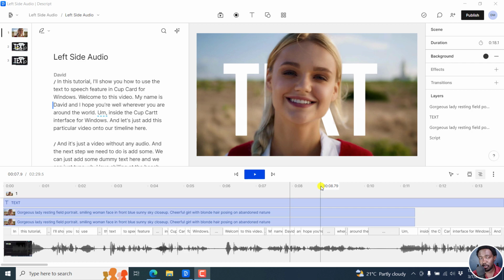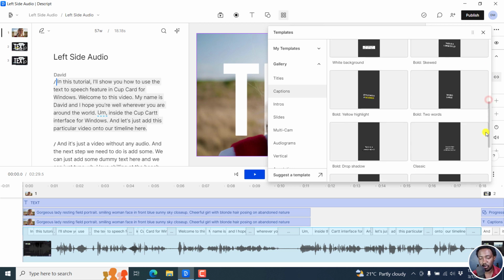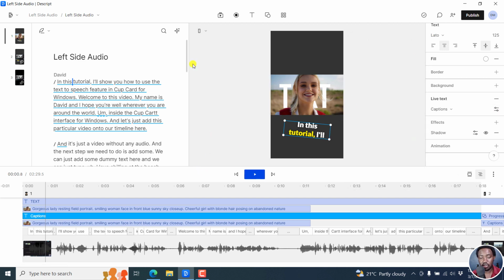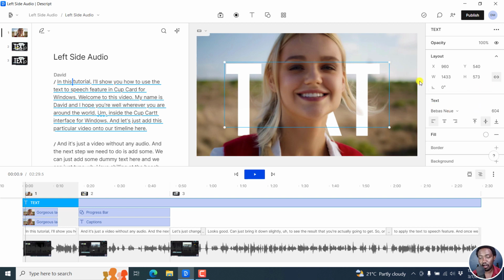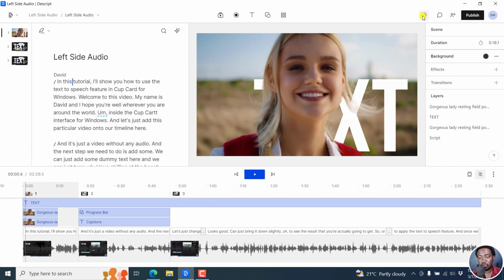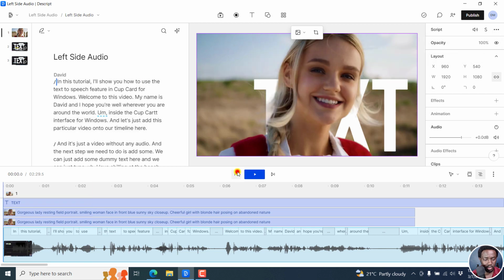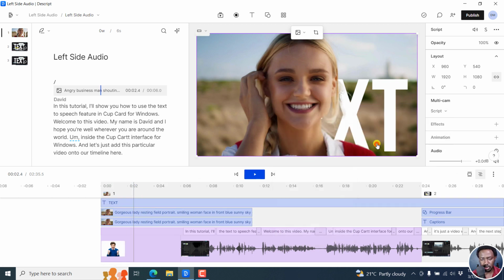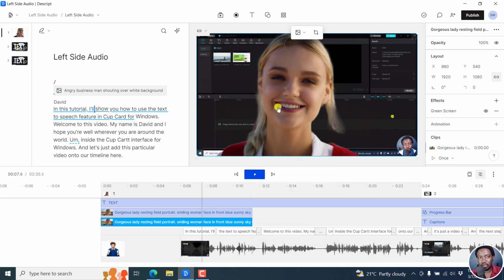What's New in Descript Storyboard Version 59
In this video, we'll look at What's New in Descript Storyboard Version 59. Try Descript Now

Notable Updates:
- New Caption Stock Templates
- Improved Canvas Layer Selection
- Added Global Background Activity Drawer
- Move layers in and out of the script
- Add files to start or end of script